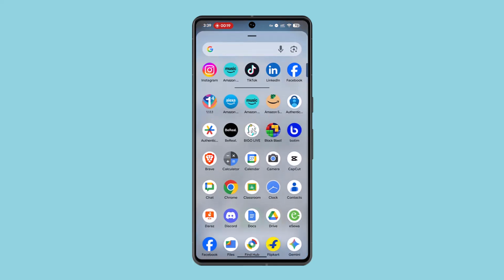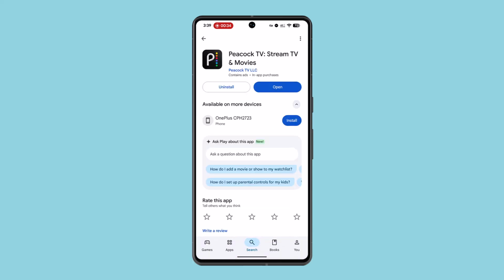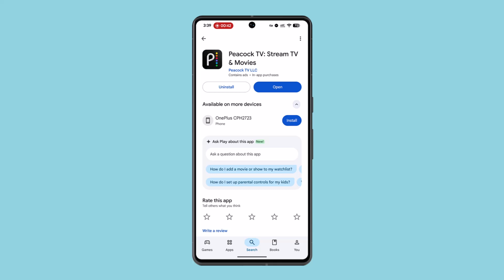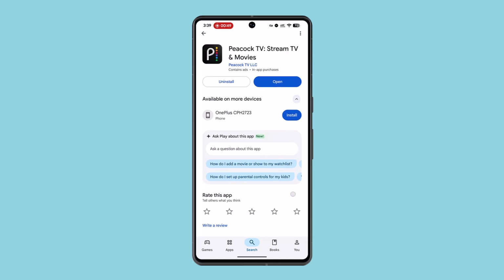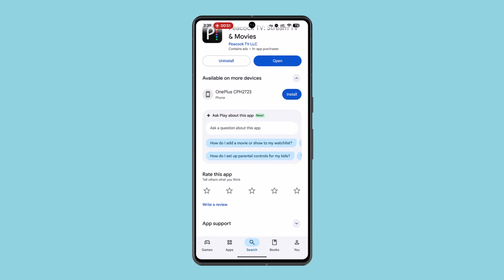How To Update The App Peacock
This video provides a straightforward guide to updating the Peacock TV application on your mobile device or streaming platform. The process begins by ensuring you have a stable internet connection and that your device's operating system is itself up to date, as this can affect app functionality.

The core step involves opening your device's official app store. For Android users, this is the Google Play Store, and for iOS users (like iPhone and iPad), it is the Apple App Store. Once in the store, use the search bar to find "Peacock TV." Select the official Peacock app from the search results. If an update is available, an "Update" button will appear where the "Open" button normally is. Tapping this will download and install the latest version.

After the update completes, the guide suggests restarting your device by holding the side or power button. This ensures the new app version runs smoothly by clearing any residual data from the previous installation. Keeping the app updated is crucial for accessing new features, security patches, and optimal performance.

Timestamps:
0:00 - Introduction
0:11 - Prerequisites: Internet & Device
0:18 - Accessing the Correct App Store
0:33 - The Update Process
0:48 - Conclusion